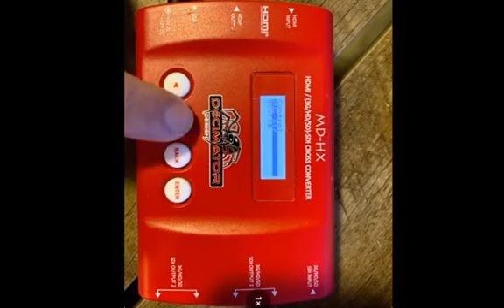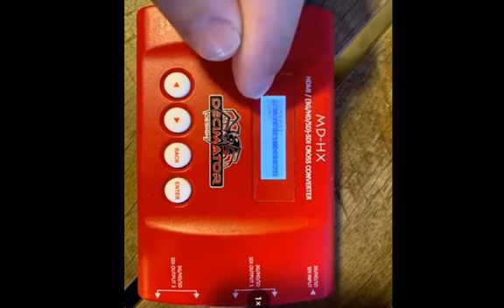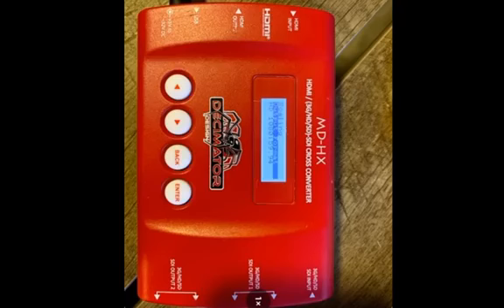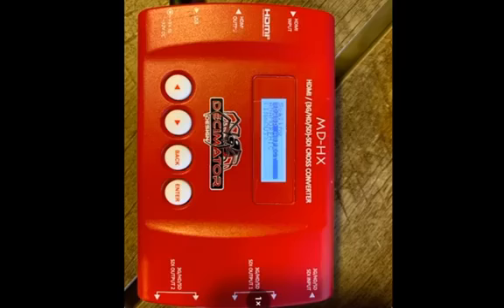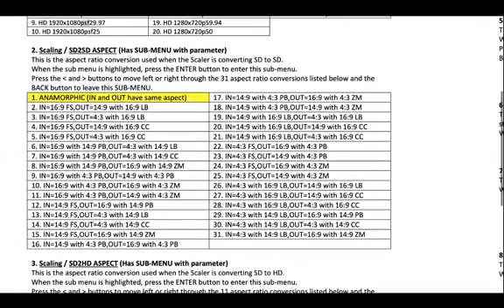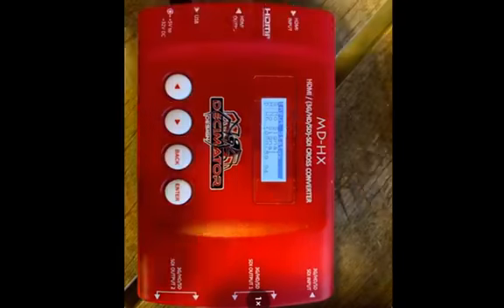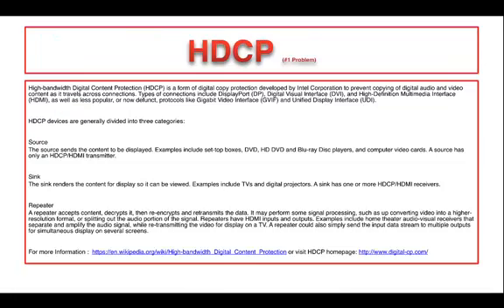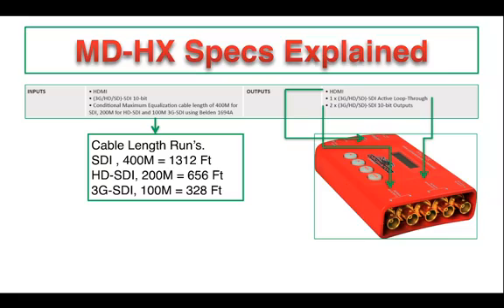DECIMATORS 101: MD-HX Decimator Deep Dive Tutorial and Training Class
This AV Educate training, hosted by AVE founder, Omar Colom,  features an in-depth review on the MD-HX Decimator, geared towards usage in the corporate AV community.

TIMESTAMPS:
06:42 - Intro
10:24 -  Decimator main functionalities
12:50 - Horizontal and vertical image flipping
13:09 - Active loop through
15:13 - Power supply
16:26 - Input status
19:14 - Submenus
29:07 - No signal color
37:15 - Scaler
49:39 - Audio pair source
54:43 - Setting up Decimator
57:15 - HDCP
59:15 - MD-Cross Wire Diagram
1:00:28 - MD Specs

Hit the LIKE button, if you found this video to be useful, and COMMENT BELOW any questions you have or what other AV training tutorials or classes you’d like to see by AV Educate!